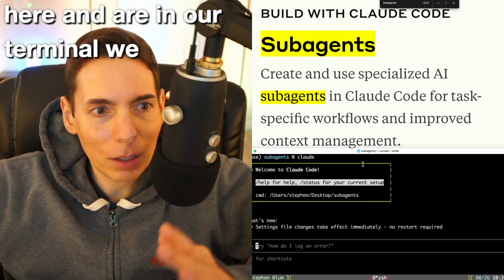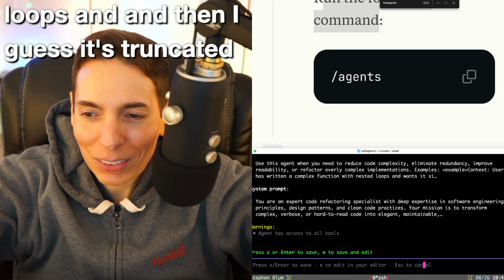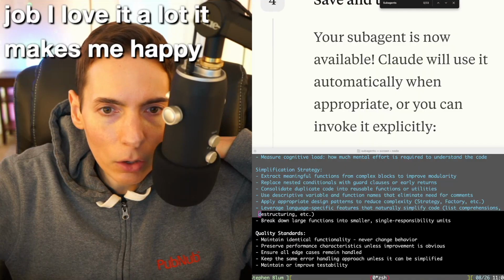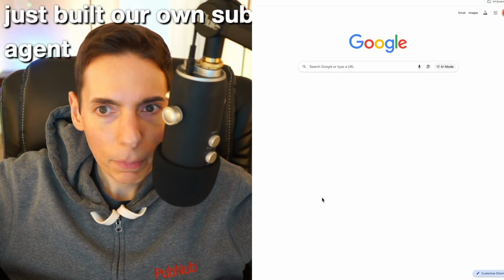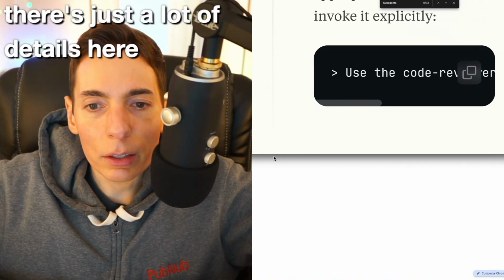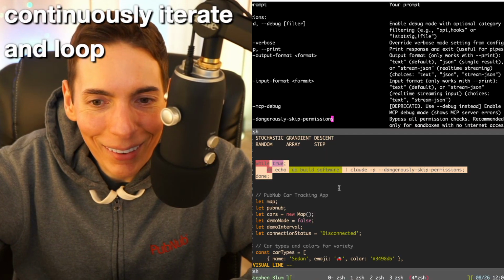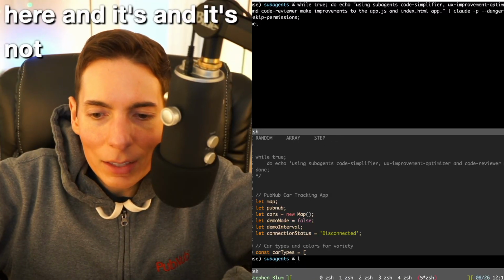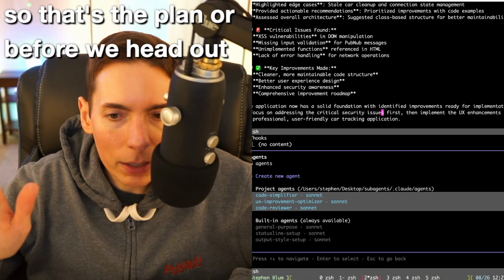Subagents Claude Code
We're starting to build sub-agents using Cloud Code, and this is new for me, so I'm curious to see how it goes and how useful these sub-agents really are. First, we're going to read the instructions, the manual is important, then we'll install some sub-agents in our terminal while Cloud Code runs up top. The tutorial walks us through building sub-agents, and from what I understand, Cloud Code sub-agents are basically specialized AI helpers for specific tasks with their own context windows, system prompts, and tools.

If an AI's early context is sharper, then separate agents each starting fresh should give us better output, and I like that you can fine-tune agents for things like code review, code simplification, or UX review. I set up a code simplifier agent to reduce both complexity and volume, aiming to make the code easier to read and maybe save on token costs. The setup was simple: describe what you want, let Cloud Code do its thing, pick tools, and save.

After making the agent, I ran it on a basic app and told the agent to simplify the code, and it actually worked, the file went from 298 to 196 lines, though to be fair, some changes were just merging lines. Still, having more sub-agents, like a code reviewer or a UX optimizer, could be useful, and you can set different permissions so, for example, a code reviewer cannot edit code, only comment. Right now, I see sub-agents as a way to boost productivity, reduce errors, and even make engineers happier if the tools make their lives easier.

There are other approaches, like using Genkit or LangChain for multi-agent workflows, but so far, Cloud Code makes it pretty easy to whip up a custom helper. My team and I use lots of AI every month, and while cost is a concern, the productivity gains are worth it. As more AI agents specialize, things should get cheaper and better, and even though agents are not perfect now, I'm excited about where this is heading.

If you like learning by doing, like me, trying out these tools is actually a lot of fun, and even as a non-coder, you can get value out of AI agents, just focus on giving good instructions and auditing the results.